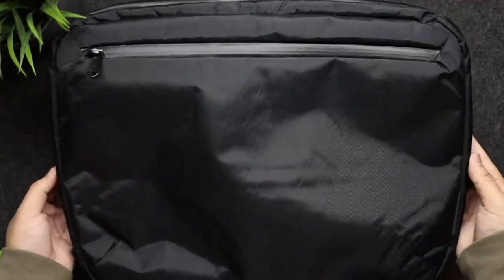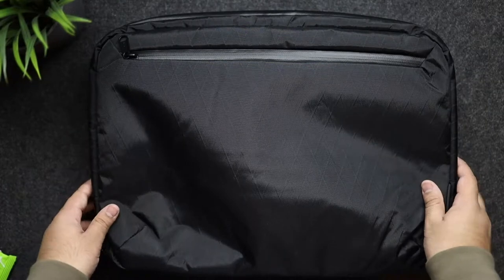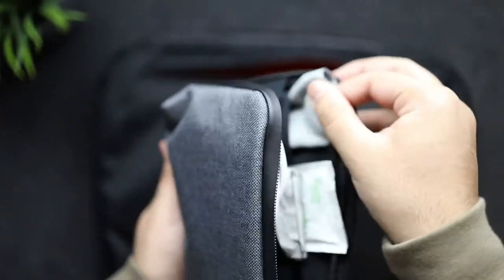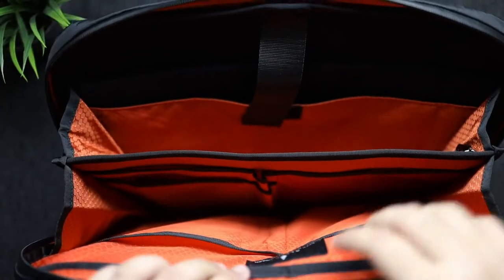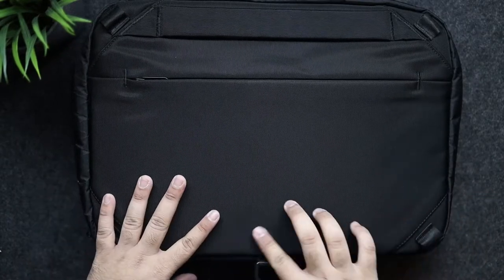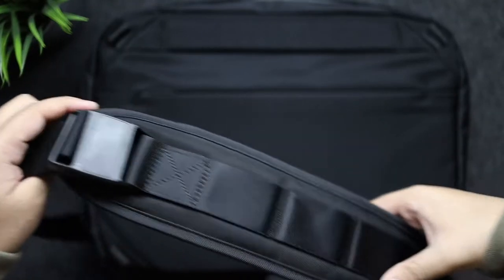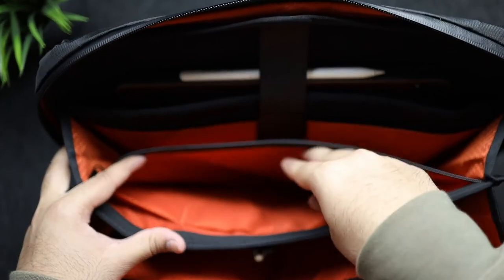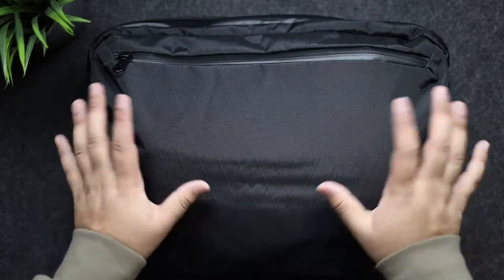Could this be the best EDC sling?!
This Elements Tech Brief by Alpaka is perfect for those who want to pack and carry in style, The Tech Brief is a slim bag that is now my favorite bag I have ever owned. This bag has amazing water proof zippers for those rainy days and so many slots for our tech gear and everyday essentials. A problem with most bags is they carry what you need but it never has that modern/stylish look that most of us want. I love this because it checks all my boxes and a bonus is that it can be used in a cross-body style instead of your traditional messenger style. Alpaka really wowed me on these features and I know you guys will appricarte it too. Would I get this again? Of course! This bag is truly made for us minimalists. I can't wait to spend some more time with it.

✔️ Comes in 2 sizes: 14" and 16".⁠
✔️ Two fabrics: Ballistic Nylon and X-Pac™ VX42.⁠
✔️ Four carry styles⁠
✔️ Weatherproof⁠
✔️ Accordion-style organization⁠
✔️ Bright honeycomb interior⁠
✔️ Detachable Shoulder Strap⁠